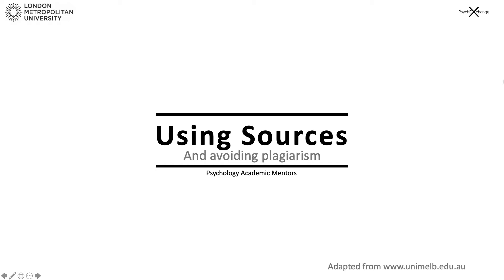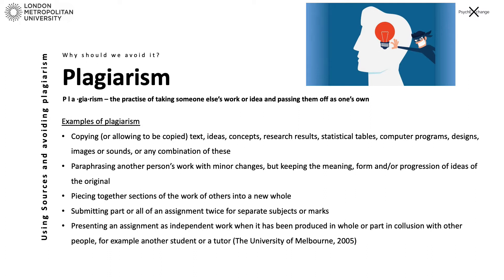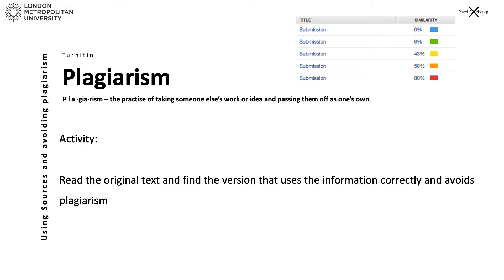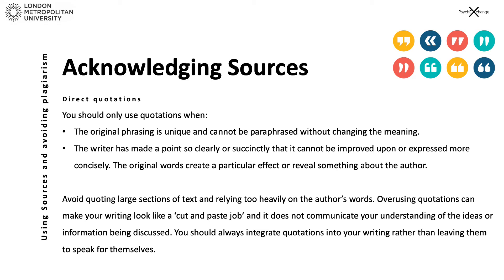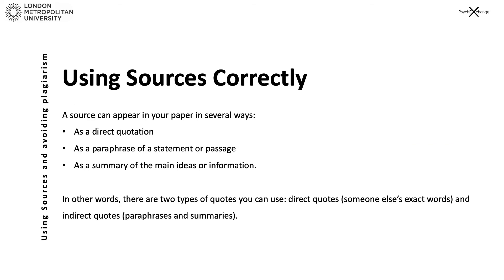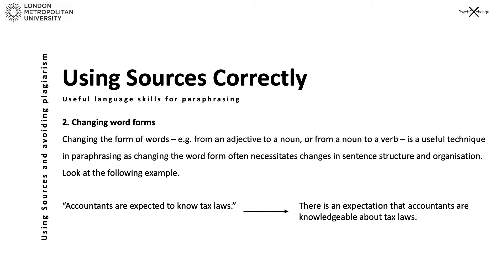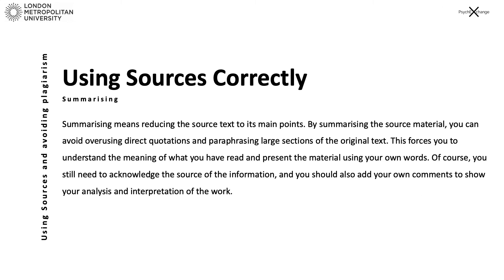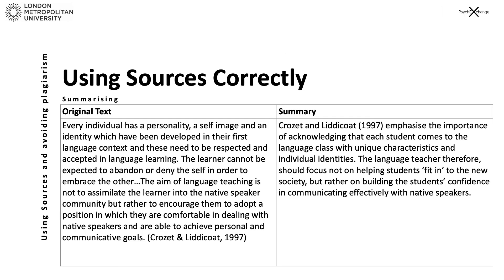Using Sources & Avoiding Plagiarism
London Met Psychology Academic Mentors